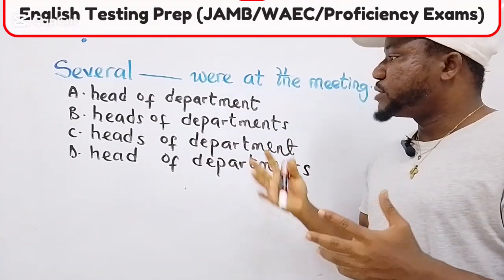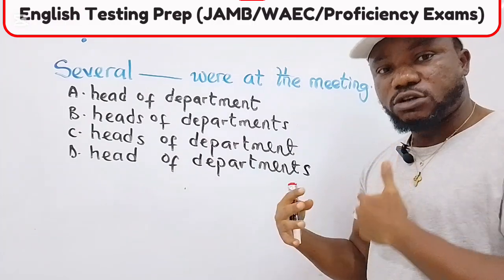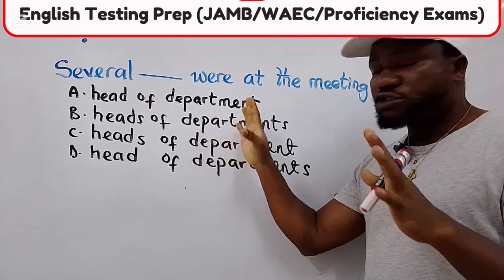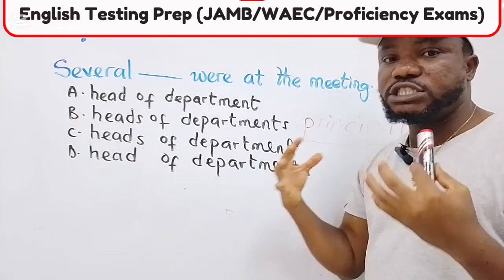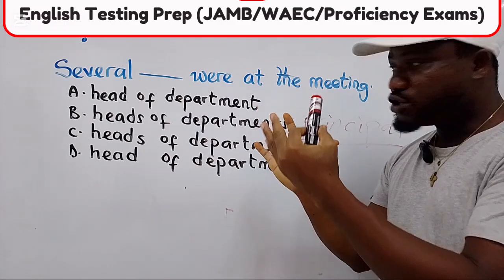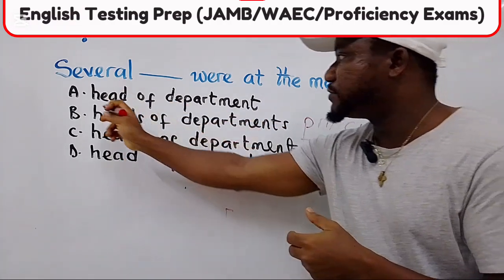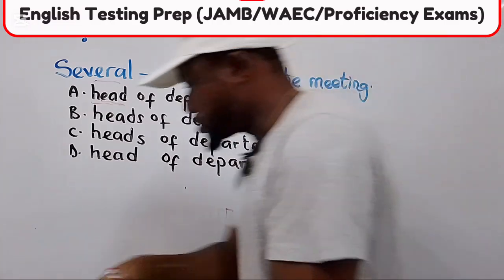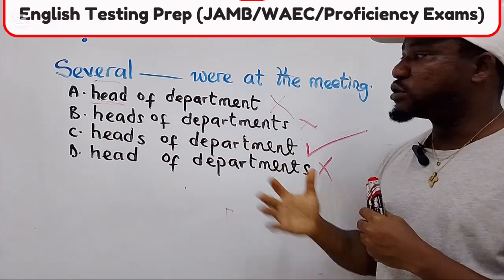English Grammar Tutorial: Pluralising Compound Nouns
This grammar class teaches you how to pluralise compound nouns in the English language. Watch, save for later, share, and come back for more.